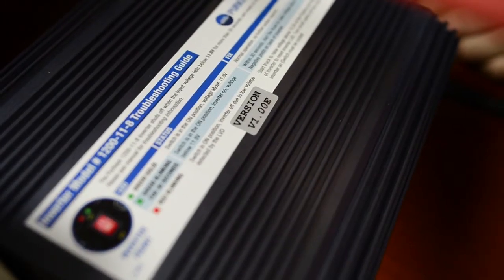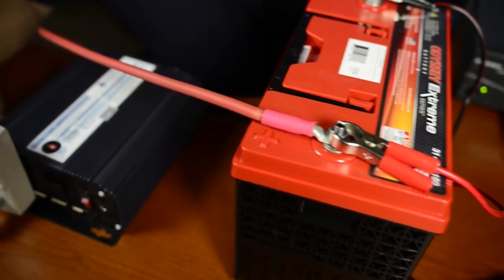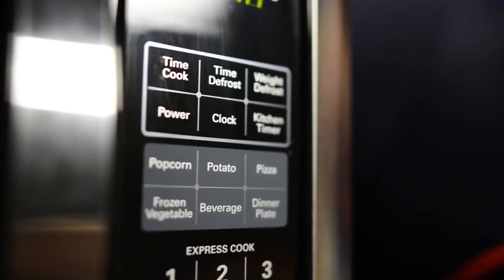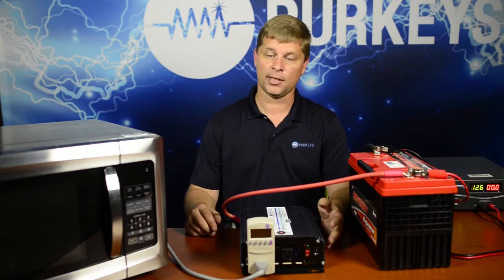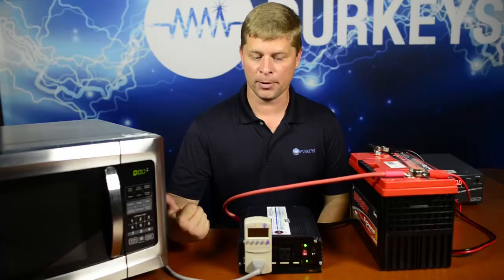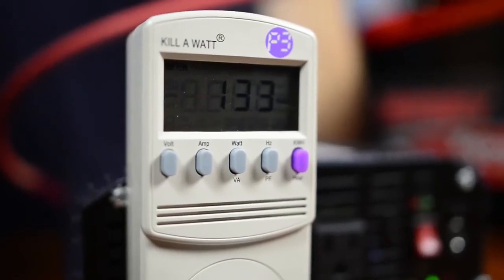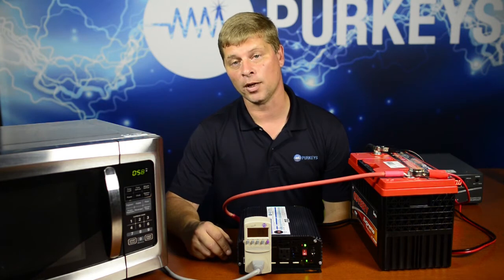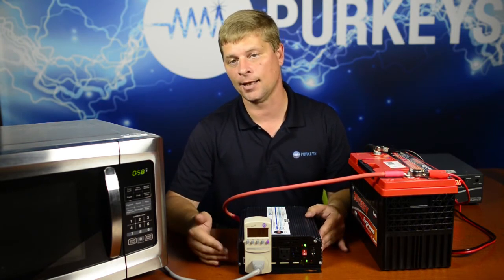Importance of Measuring an Inverters Output - Purkeys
Inverters take DC power from the tractor batteries and convert it to 110 AC power. This allows drivers to operate devices such as laptops and microwaves while drivers are on over the road jobs. While inverters are good tools for drivers, they do have limitations so it is important to understand how much of a load an inverter can handle.

Purkeys’ Sales and Service Engineer Larry Rambeaux demonstrates how to measure the output of an inverter. Larry explains that inverters are limited in what it can power and that drivers have to be aware of the fact that they can’t power everything like they do at home.

“One of the common complaints Purkeys gets is an inverter shutting off when a driver is using a microwave or other device,” Larry said. “Most of the time, this is because the load is too high.” Even if a microwave only has 700 watts of cooking power, it may be pulling more than the 1500 watts the inverter can provide to supply that power. Using the Kil-A-Watt to test the load on the inverter allows the driver to know exactly how much power they are pulling.

It’s important to understand how to measure the output of an inverter so you don’t overload the system. It also allows for easier troubleshooting because you can know if it’s a problem with the load or the inverter itself.